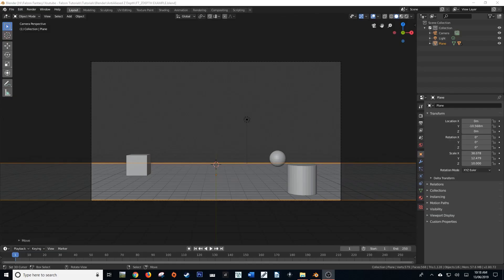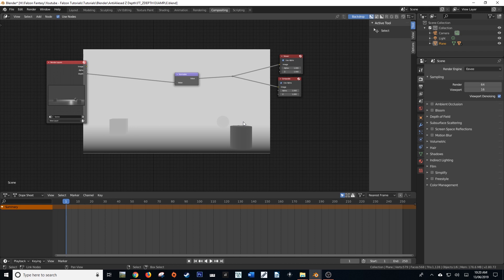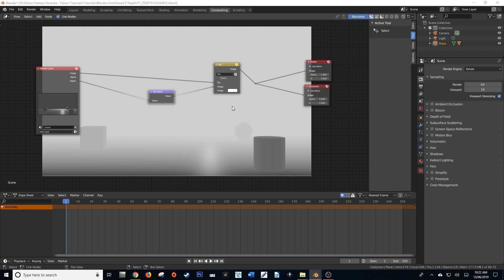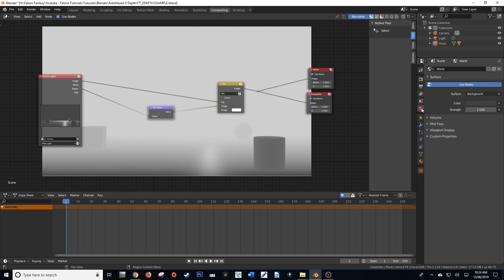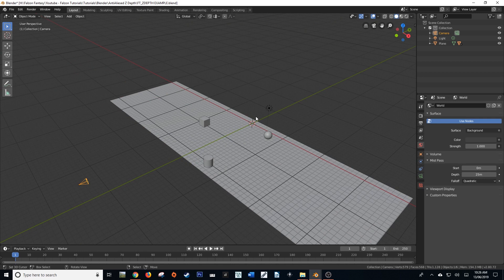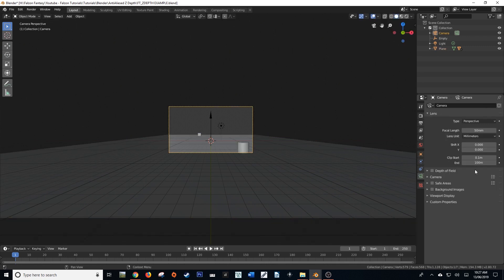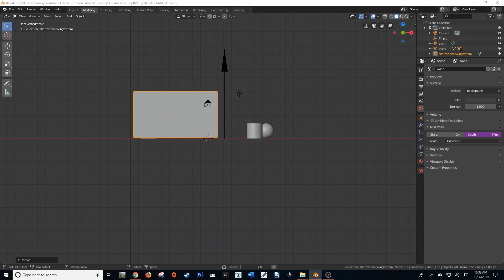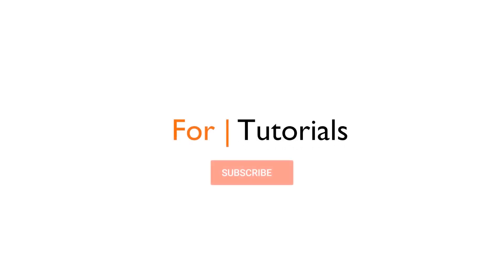How to set up Anti-Aliased Z Pass in Blender 2.8 | Blender 2.8 tutorial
⬇see more⬇

In this tutorial, I will show you how to set up and use an anti-aliased z pass in blender 2.8, namely by using a mist pass. A z pass is a render pass that allows us to extrapolate depth information about our scene and is supremely great for use in compositing.